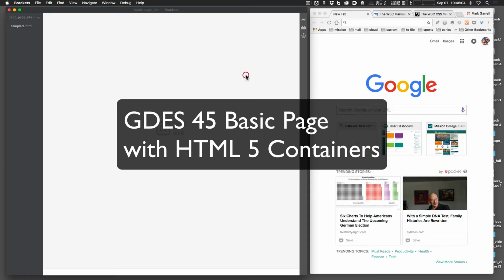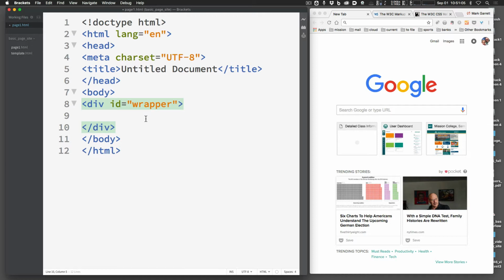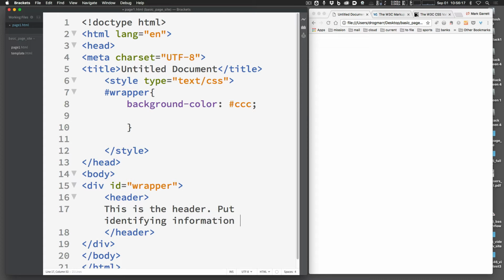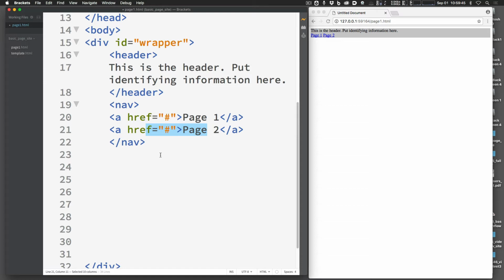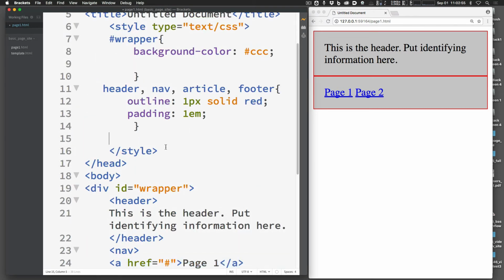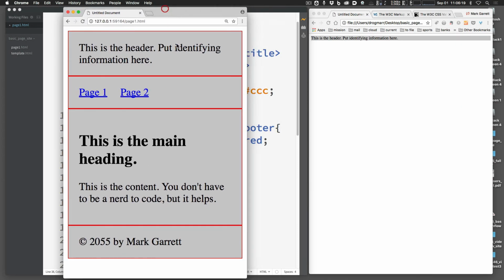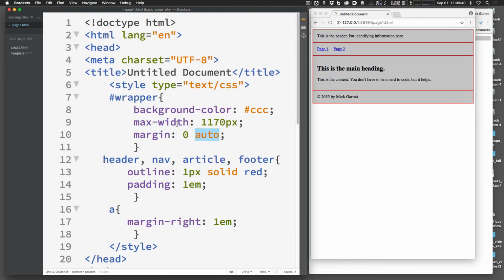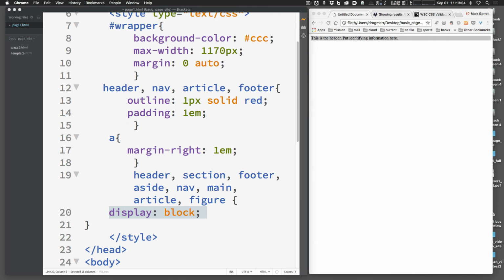GDES 45 Basic Page with HTML 5 Containers